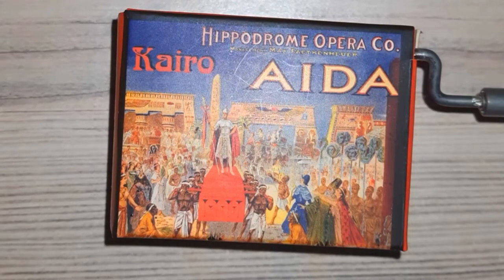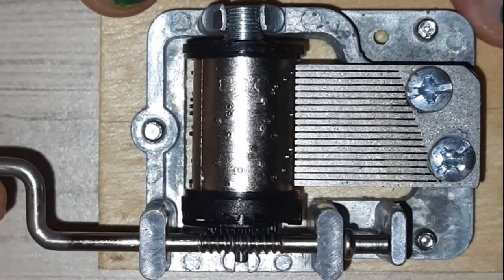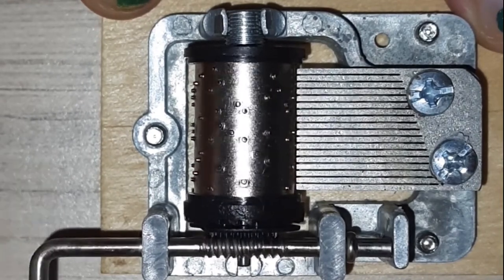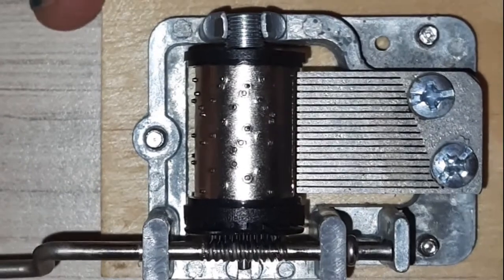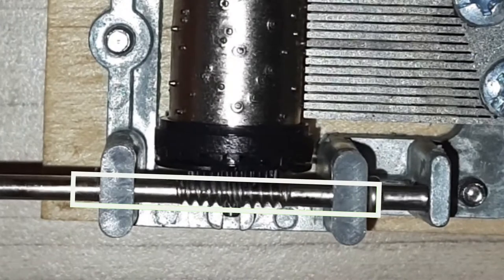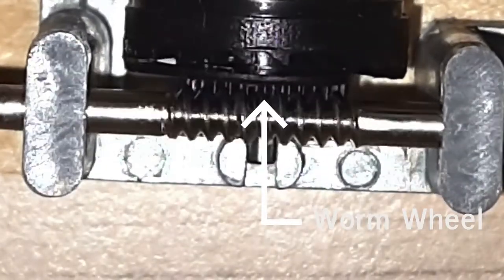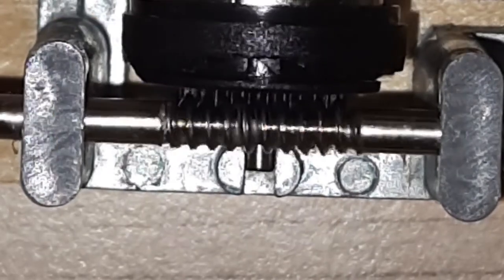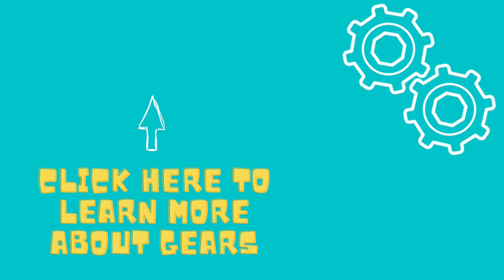A working worm Gear - Gears for kids | Pranav Jayadev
In ancient times, human started using wheels for pottery and then someone figured it can be used as chariot wheels. Someone else then put tooth on the wheels and made a gear. It was since used in several applications like clock, cotton gin, bicycles, automobiles and many more and has since become an integral part of several instruments, equipments and more.

Here, Pranav from Kids Teach Kids not just introduces you to Gears, but he also goes on to explain important concepts like what is a gear, gear train and how it is used to transmit motion, use of gear ratio to change speed, change torque or even change direction of motion using worm gear and worm wheel.

This is a series of videos on gears where we start with introduction of the concepts of gears, followed by videos on some applications like music box where worm gear and worm wheels are used, bicycles where gears are used to change speed and torque, grand father clocks where gear trains with different rations are used. After watching these videos kids and even adults will have a clear understanding of gears and will now appreciate the use of gears in various applications.

This video will make your kids understand concepts of gears. I would strongly recommend you to get a small gear kit for them to play with after this video. Another important use is that kids can now decide for themselves if they really need a geared bicycle or just a normal cycle.

Kids Teach Kids - A kids channel by kids